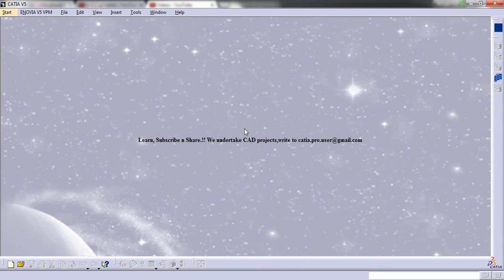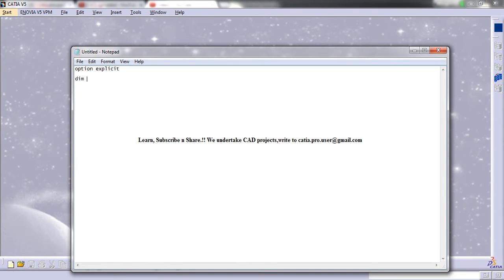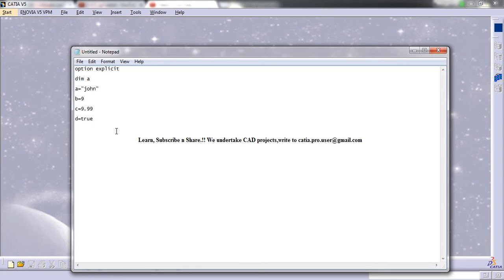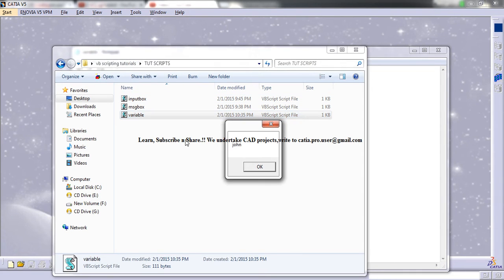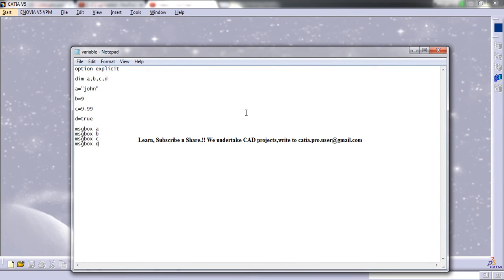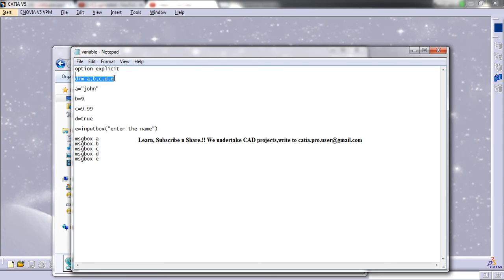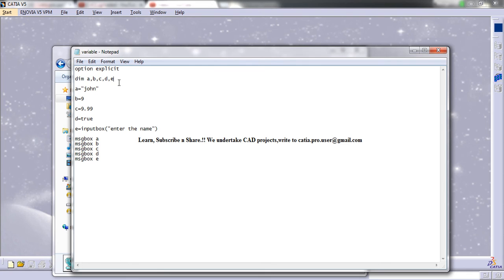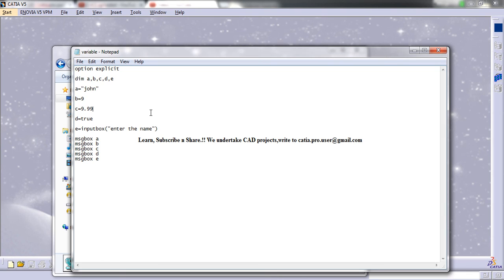VB SCRIPTING ESSENTIALS IN CATIA V5|VARIABLE DECLARATION OPTION EXPLICIT